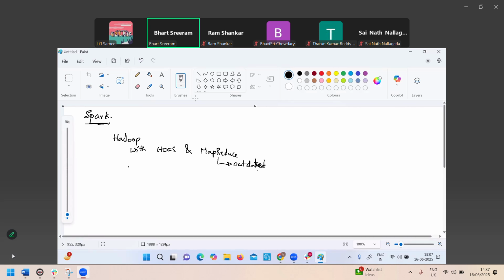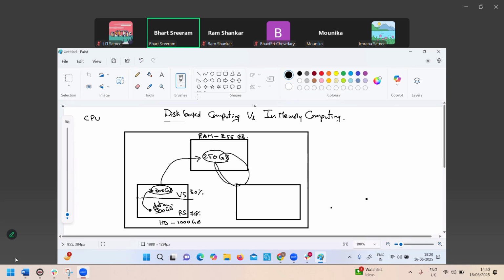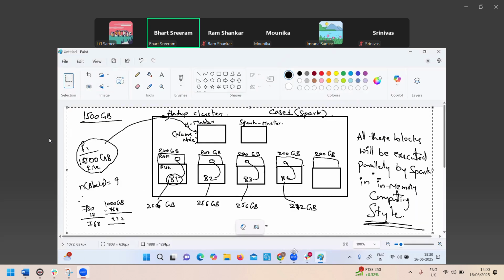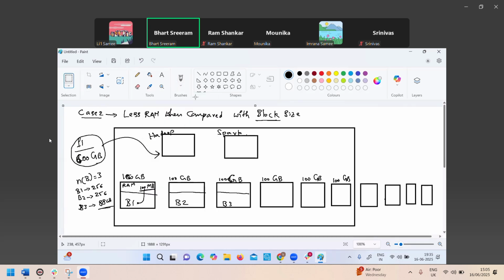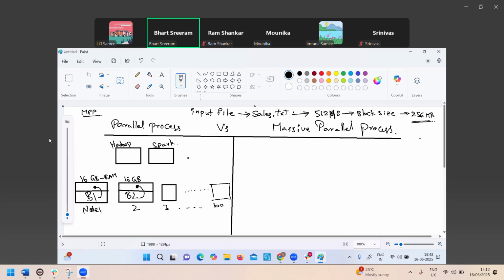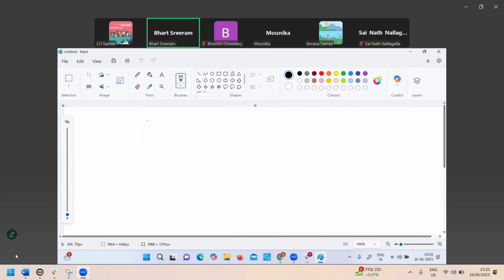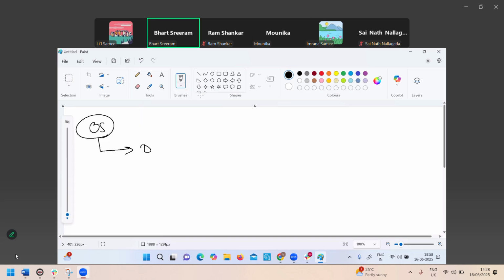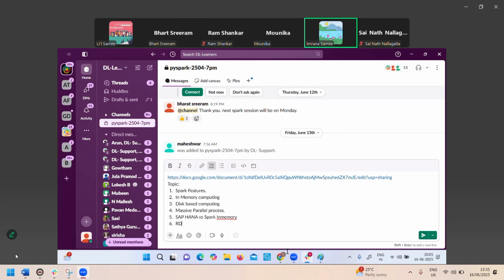Spark Features Deep Dive: In‑Memory vs Disk‑Based, Massive Parallelism, SAP HANA & RDD Basics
Unlock the power of Apache Spark! In this deep-dive tutorial, we explore:

In‑Memory Computing: lightning-fast performance by keeping datasets in RAM

Disk‑Based Computing: when data doesn’t fit in memory

Massive Parallel Processing: scaling across clusters

SAP HANA vs Spark: compare in-memory architectures and analytics speed

RDD Intro (Resilient Distributed Datasets): what they are, why they matter, how Spark persists data

Whether you're a data engineer, data scientist, or simply curious, this video covers the core features that make Spark a top choice for big data. Don't miss the insightful comparisons and practical breakdowns of RDD caching and disk fallback.

Drop a comment with your topic requests or questions—we reply to every one.